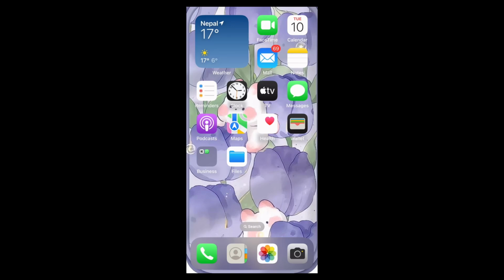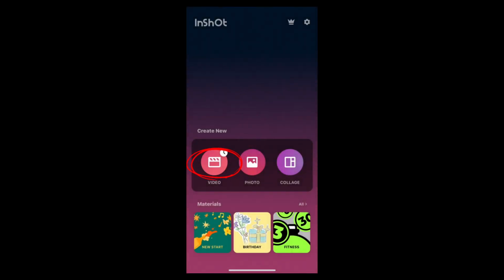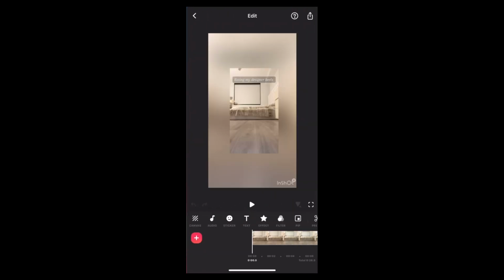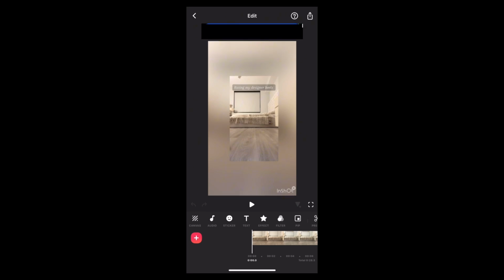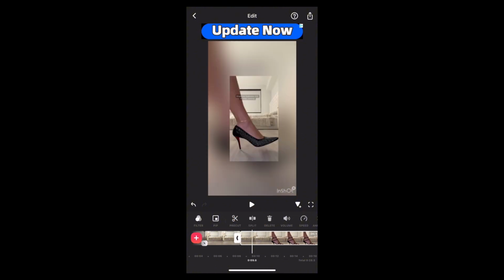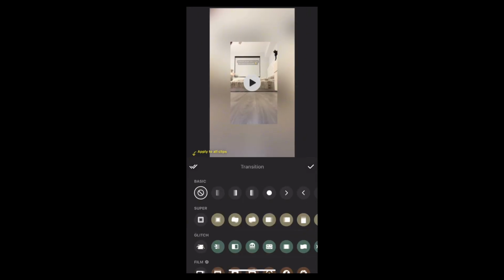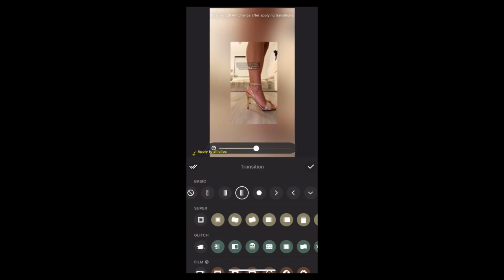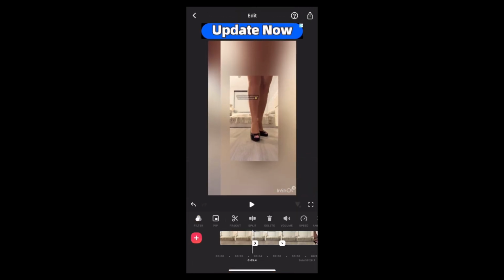How to Add Transition in InShot 2024?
Learn how to add transitions in InShot with this easy-to-follow guide! Transitions are a great way to make your videos flow smoothly between clips, creating a more professional look. In this tutorial, we’ll show you how to apply different transitions in InShot to enhance your video editing skills.